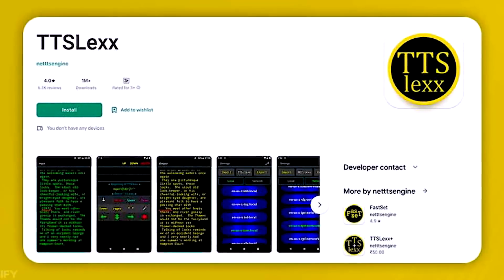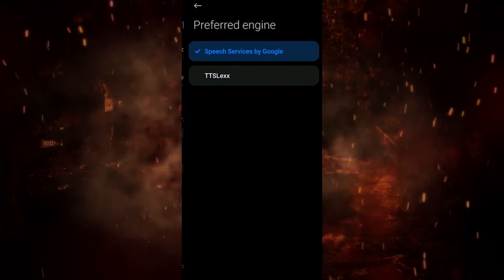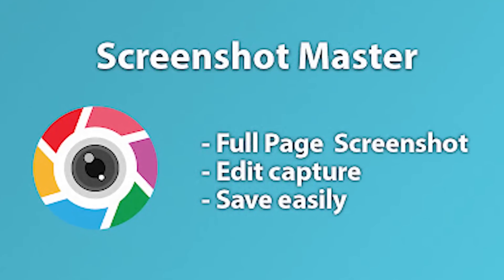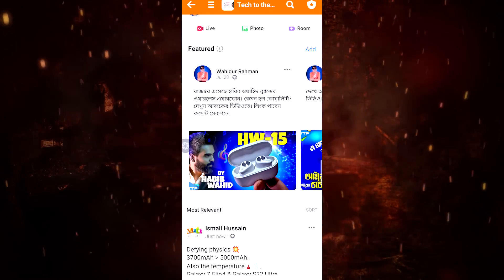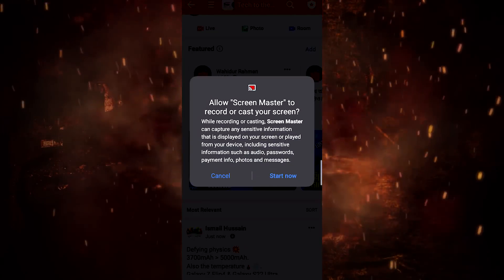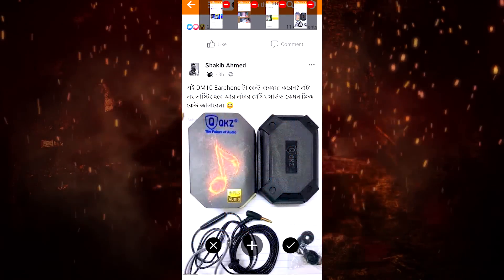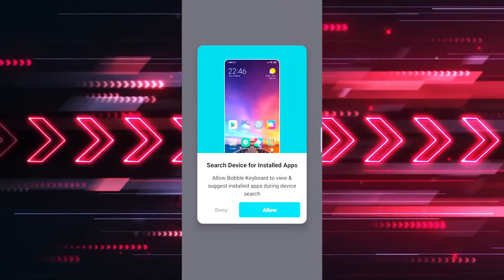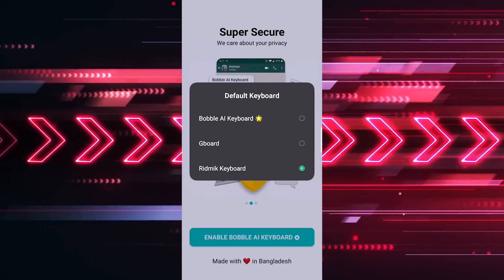খুবই দরকারী ৫টি অ্যান্ড্রয়েড অ্যাপঃ এখনই ডাউনলোড করুন!